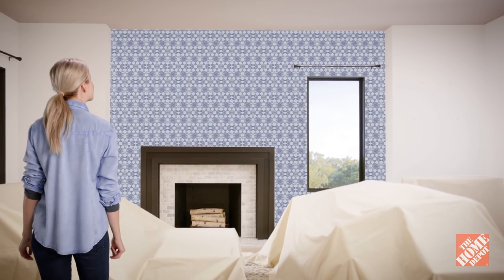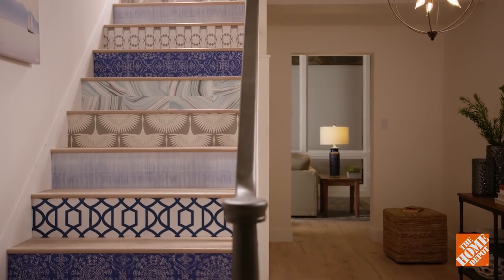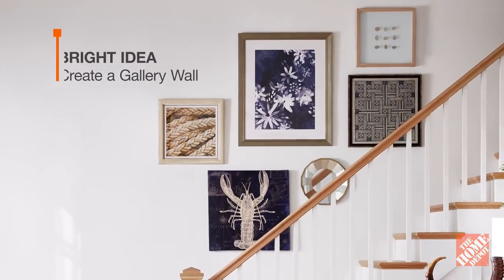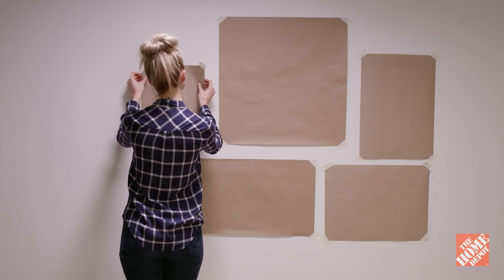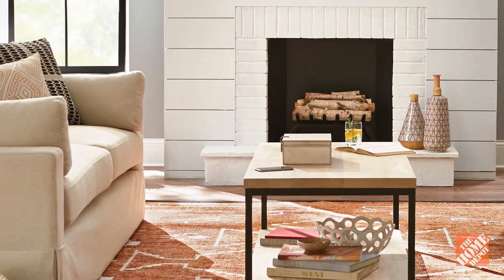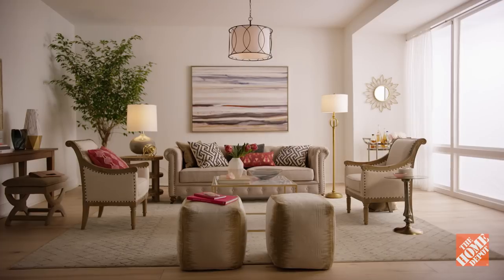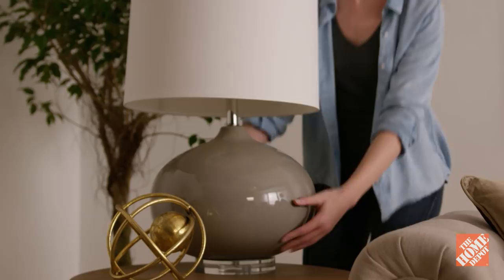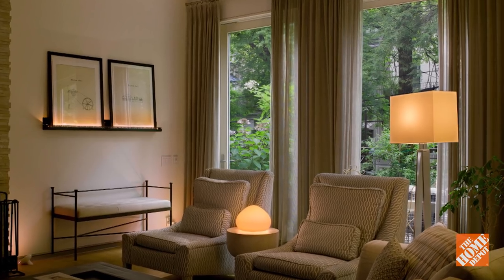Living Room Decorating Ideas | Expert Interior Design Tips | The Home Depot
Breathe fresh air into your living space with these fun and easy living room decor ideas. Get tips on how to arrange your living room furniture or create a gallery wall.

For more living room decorating tips, check our Wall Decor guide

Follow the steps below to re-create these living room décor ideas in your home:
0:20 Wall color
0:37 Wallpaper
1:01 Living room layout
1:37 Create a gallery wall
2:16 Display art on floating shelf
2:24 Add texture to your room
2:58 Area rugs
3:19 Lighting

Living Room Decor Ideas | Expert Interior Design Tips | The Home Depot